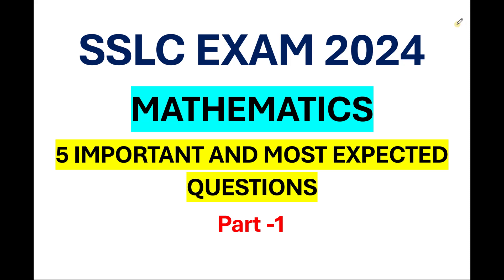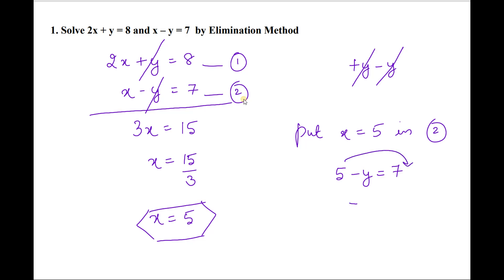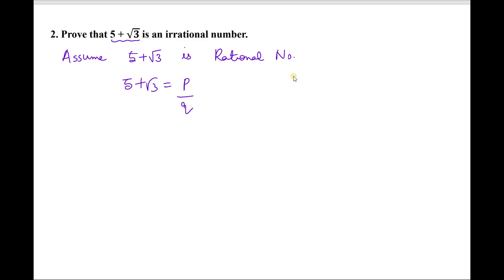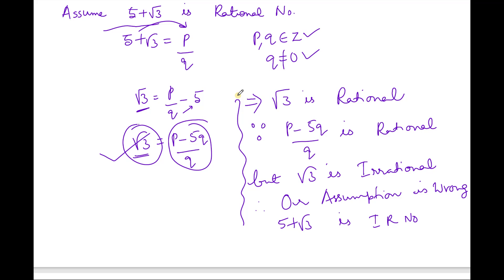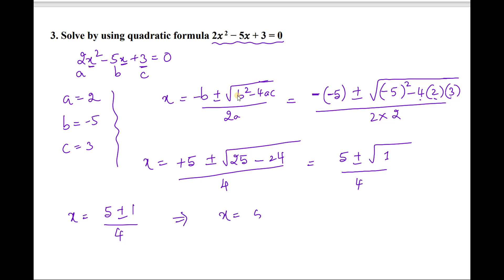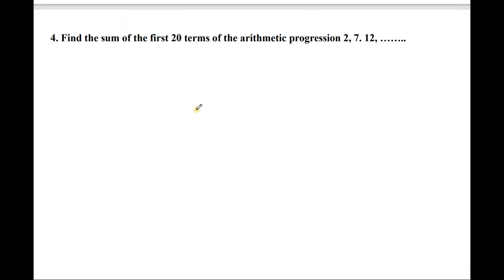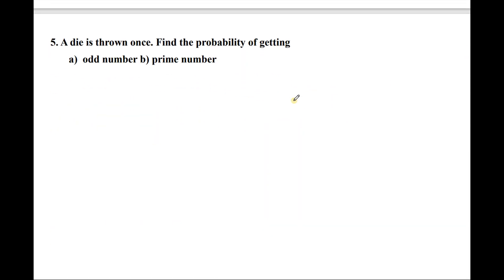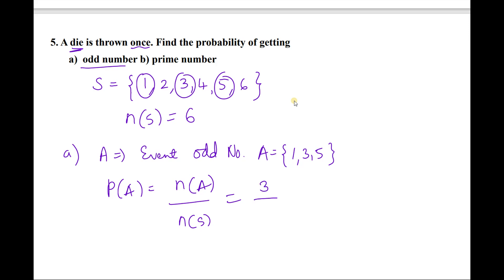SSLC EXAM 2024 -- Maths Important and Most Likely Questions Part - 1